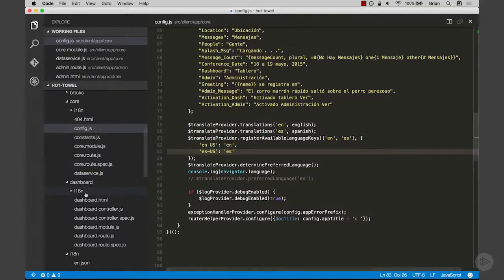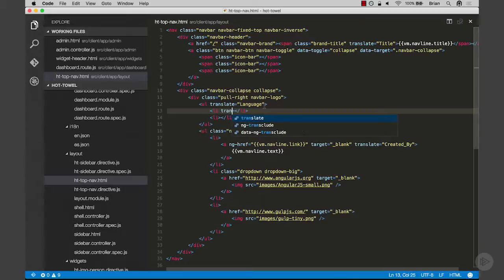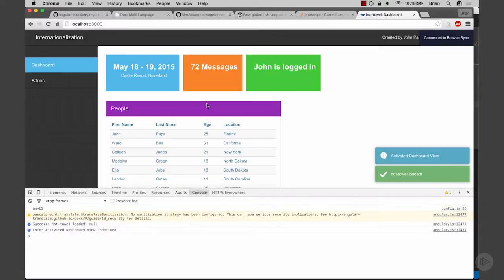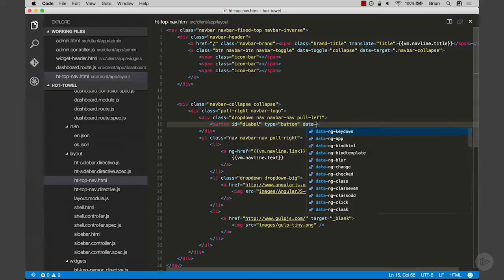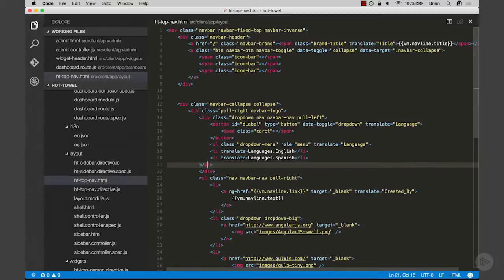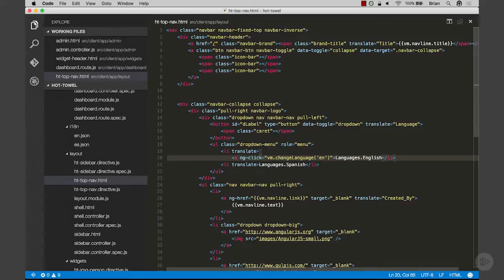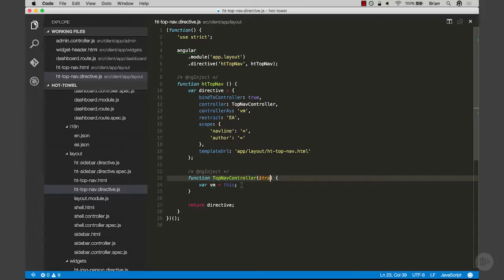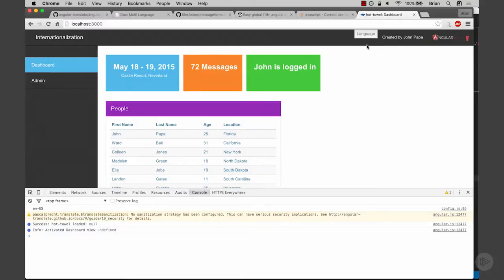03 03 Giving Users Manual Control of Language